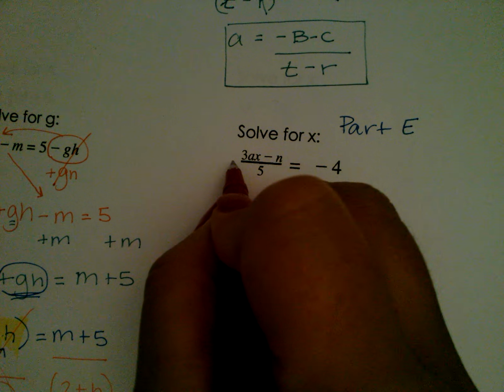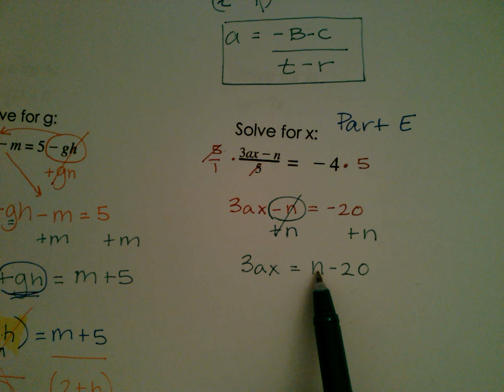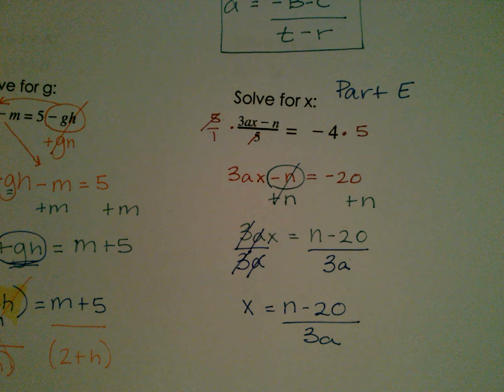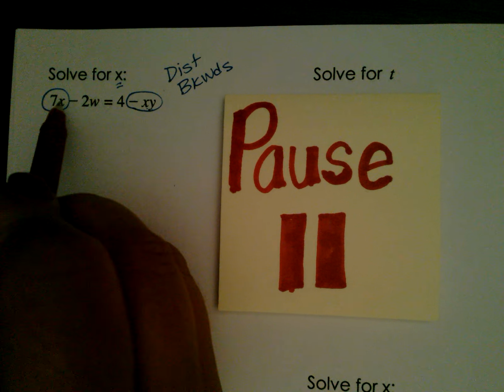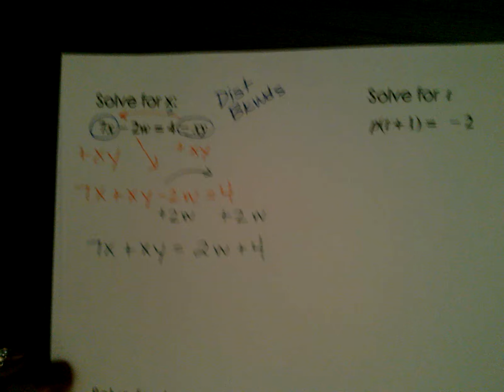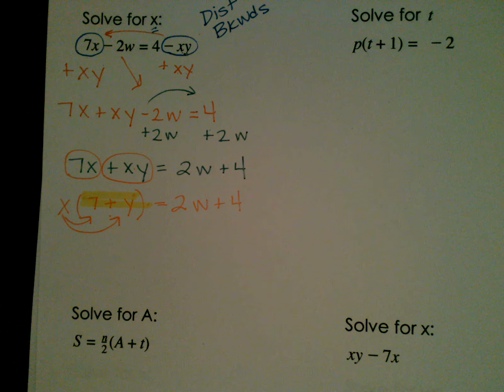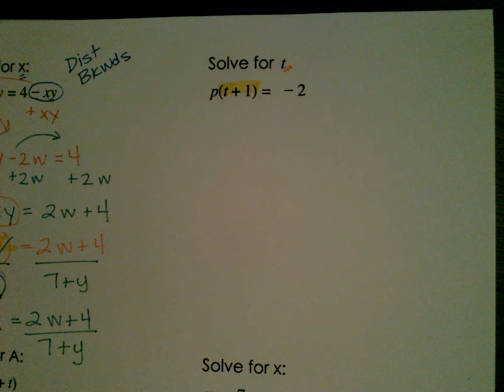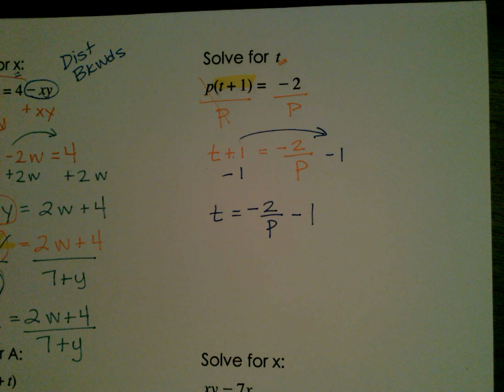Literal Equations Part E